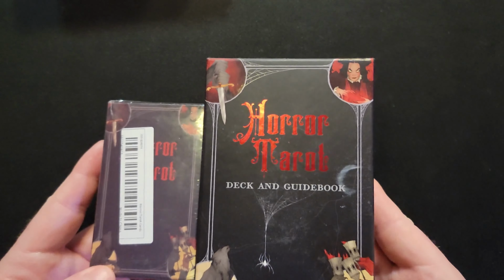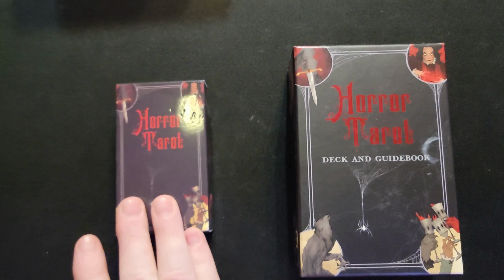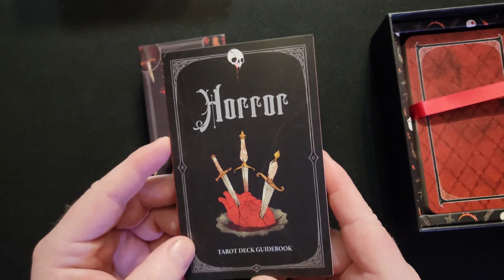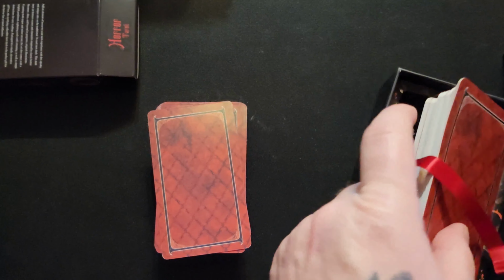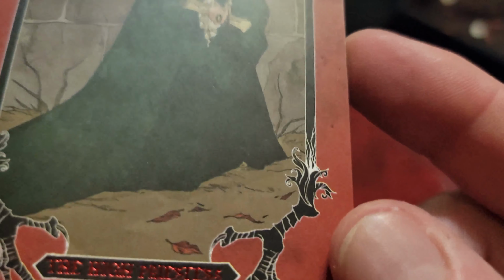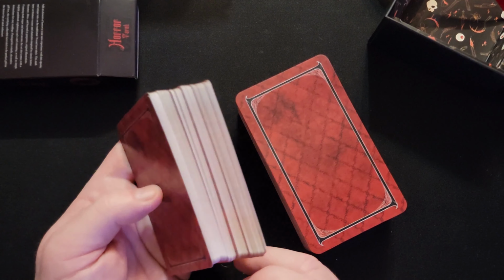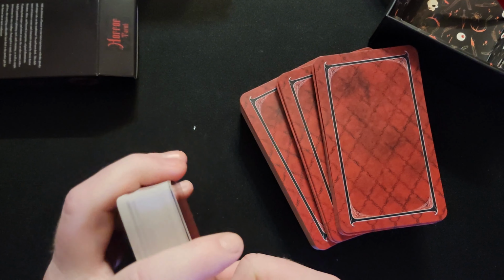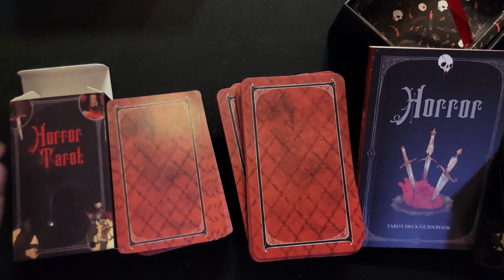Tarot Card Deck Review Official Deck VS Knock Off DUPE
My code for TEMU : apg71476